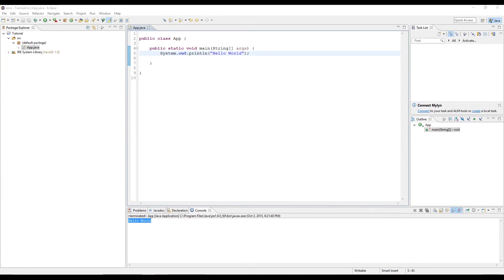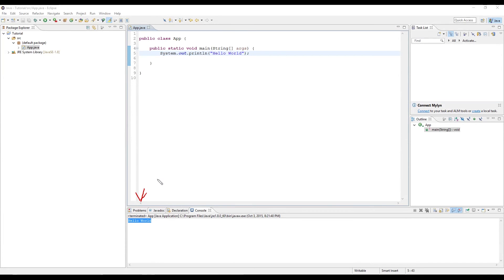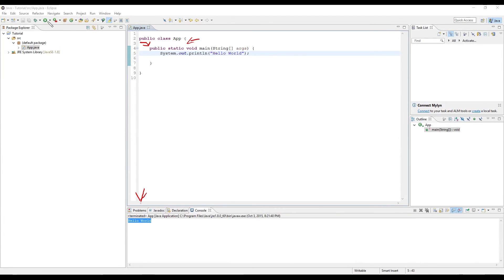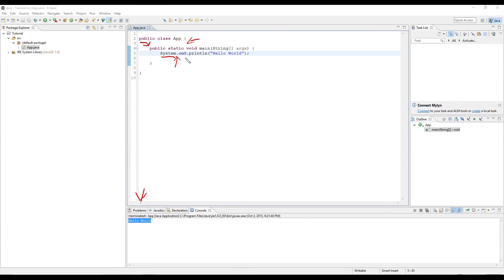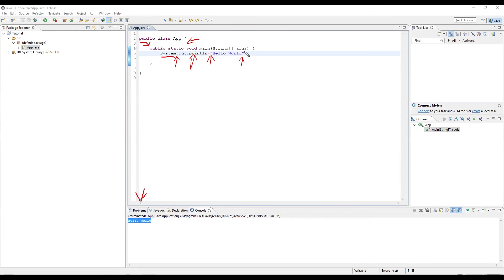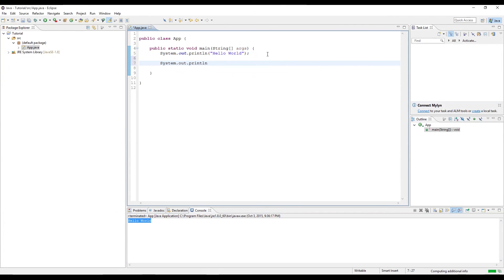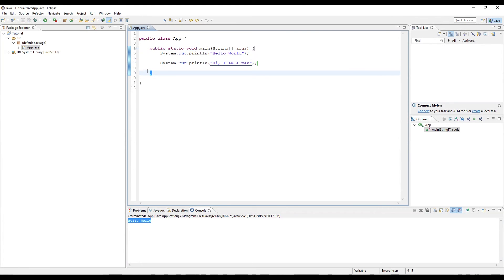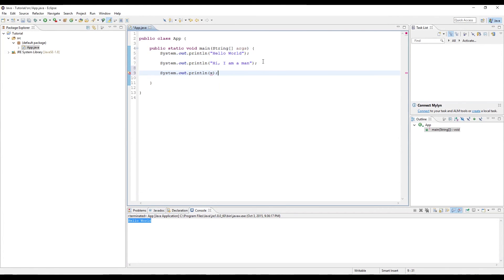Java Tutorial 2 - Syntax and Statements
In this tutorial we cover Syntax and Statements and how to format code so that it can be read by the compiler correctly and we also cover what a statement is.